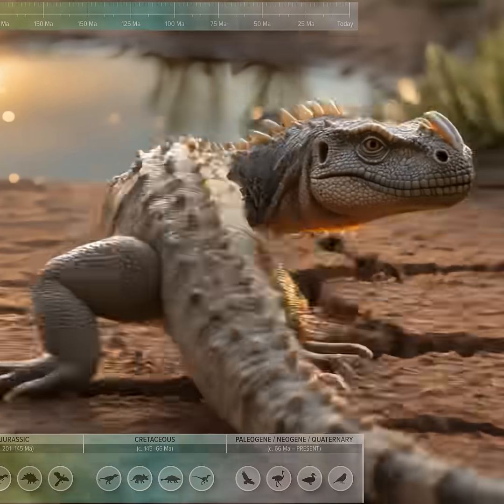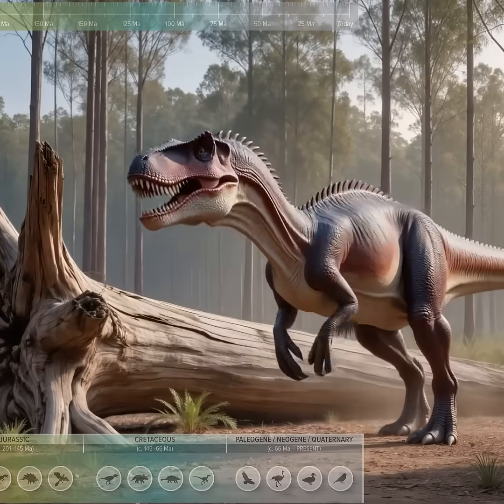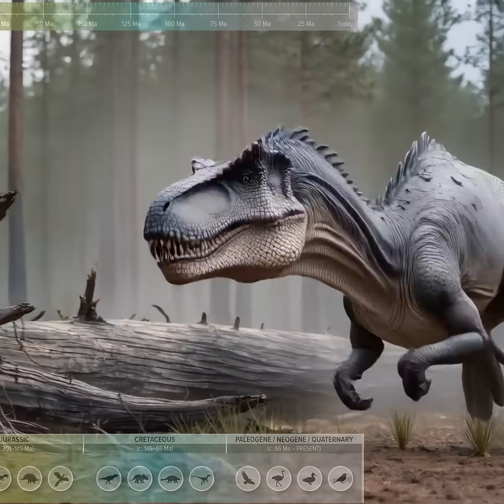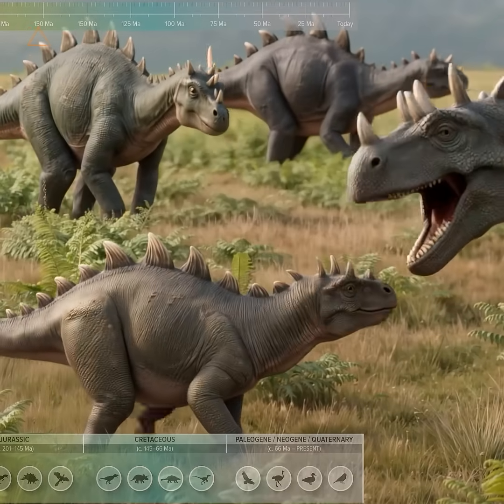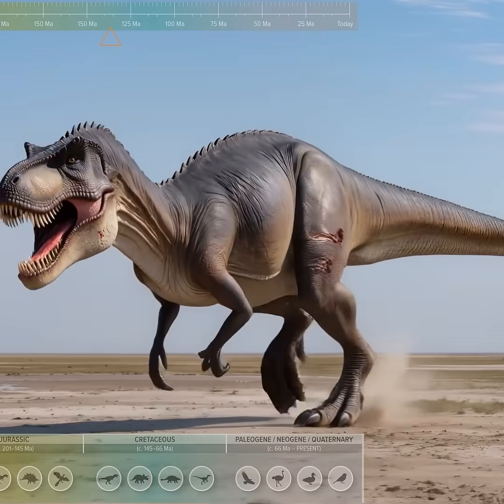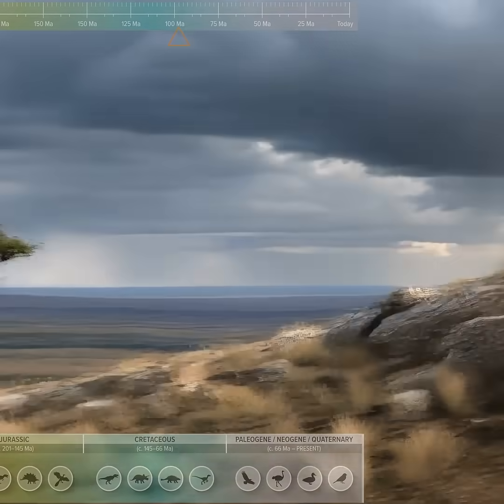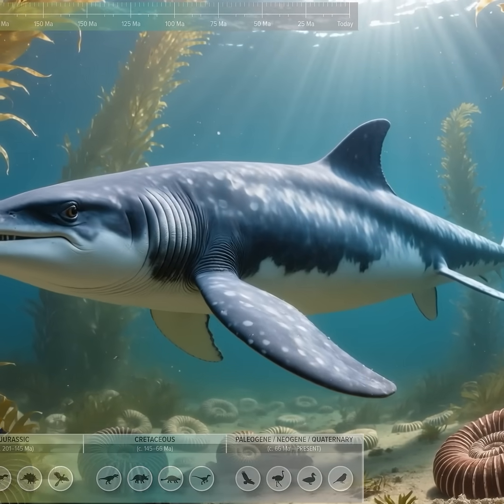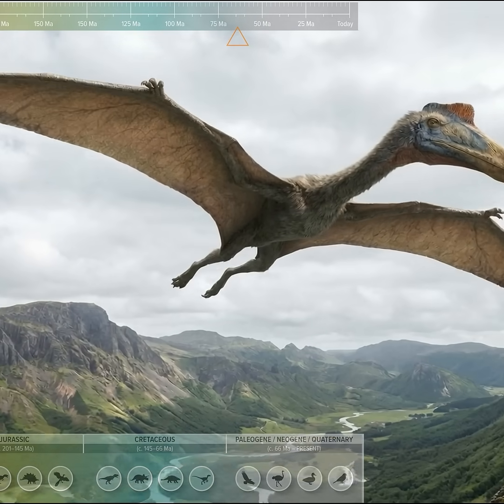Evolution of Dinosaurs in 2 minutes Crawlers to Giant Predators to birds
A cinematic, photoreal visual timeline tracing the evolution of dinosaurs — from early archosaur precursors through giant sauropods, armored and horned herbivores, fierce theropods, plus the flying pterosaurs and great marine reptiles — ending with modern birds. This short documentary-style piece focuses on anatomical transitions (scales → proto-filaments → pennaceous feathers), ecological shifts, and scientifically grounded reconstructions. DinosaurEvolution, #dinosaurevolution